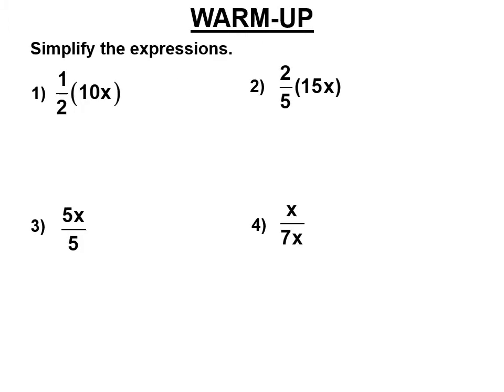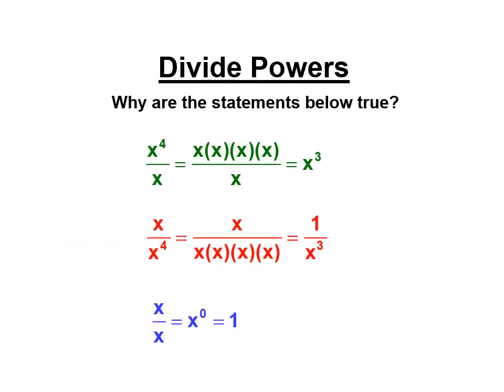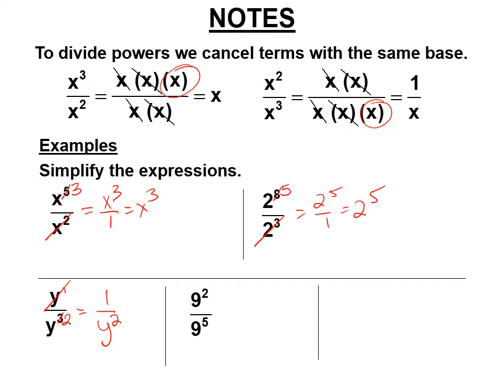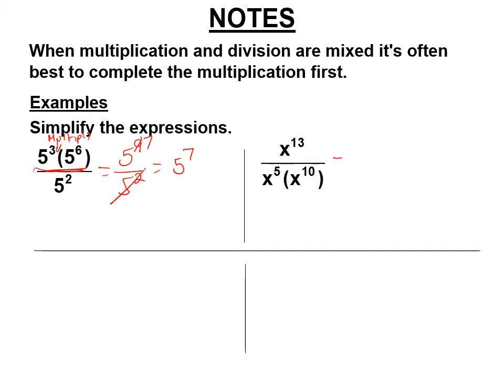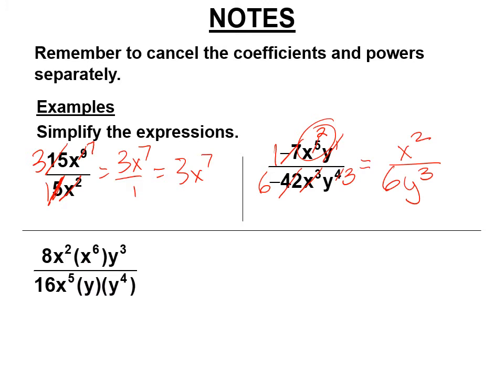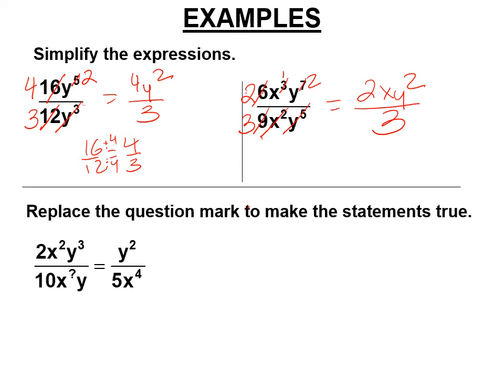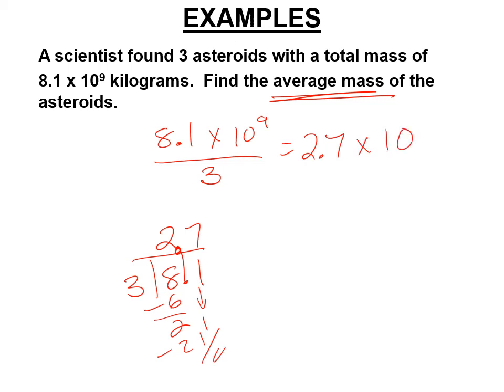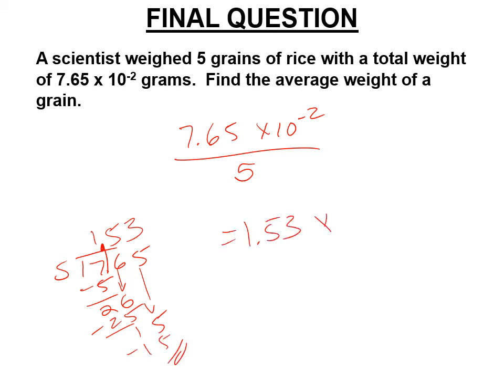9 4 Divide Powers